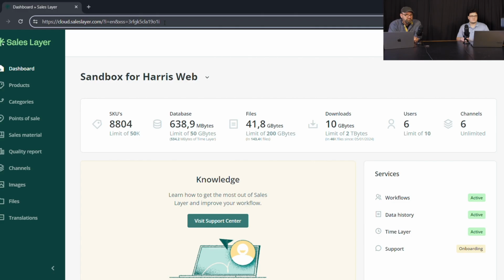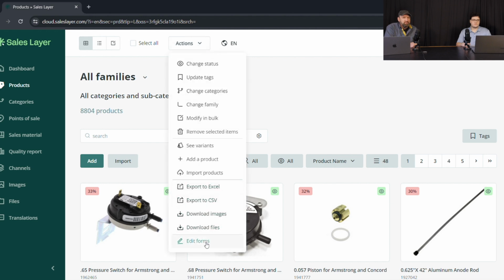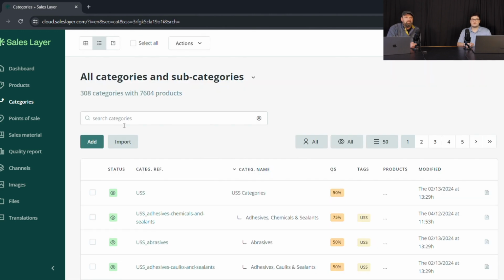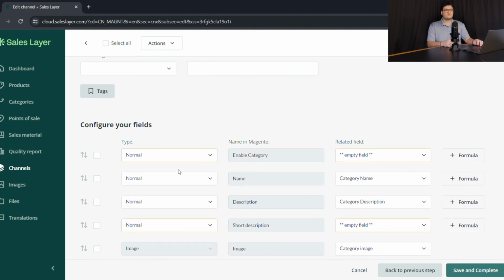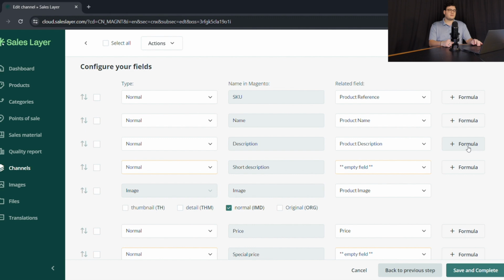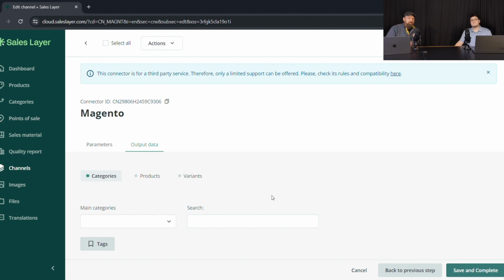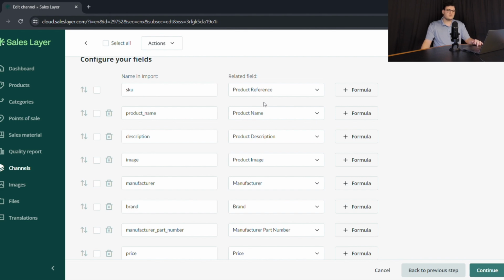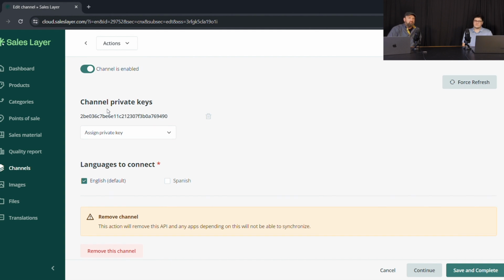Sales Layer - leading Product Information Management System (PIM) It can transform your business.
In this video, Matt and Jonathan dig deep into the Sales Layer PIM and explain how it can help businesses.

A Product Information Management (PIM) system can provide numerous benefits to a distribution company. Here are some of the key advantages, explained in detail:

1. Centralized Data Management
A PIM system centralizes all product information in one place, making it easier to manage and update data. This ensures that all departments within the company have access to the same, up-to-date information, which improves overall efficiency and reduces errors.

2. Improved Data Accuracy and Consistency
By maintaining a single source of truth for product data, a PIM system ensures that information is accurate and consistent across all channels. This reduces the risk of discrepancies and errors, which can lead to customer dissatisfaction and lost sales.

3. Enhanced Collaboration
A PIM system allows different departments (such as marketing, sales, and logistics) to collaborate more effectively. By having access to the same product information, teams can work together more seamlessly, leading to better decision-making and faster time-to-market.

4. Streamlined Product Launches
With a PIM system, launching new products becomes more efficient. The system enables easy and quick updates to product data, ensuring that all necessary information is available and accurate across all sales channels simultaneously.

5. Better Customer Experience
Accurate and consistent product information leads to a better customer experience. Customers can make more informed purchasing decisions when they have access to comprehensive and accurate product details. This can lead to increased customer satisfaction and loyalty.

6. Multichannel Management
A PIM system simplifies the process of managing product information across multiple sales channels, including online stores, marketplaces, and physical stores. This ensures that all channels are aligned and that product information is consistent everywhere.

7. Improved Search Engine Optimization (SEO)
Accurate and detailed product information can improve SEO, making products easier to find online. A PIM system can help ensure that product data is optimized for search engines, which can lead to increased visibility and higher sales.

8. Regulatory Compliance
A PIM system can help ensure that all product information complies with industry regulations and standards. This is particularly important in industries where compliance is critical, such as healthcare and food distribution.

9. Reduced Time and Cost
By automating many of the processes associated with managing product information, a PIM system can reduce the time and cost involved. This allows employees to focus on more strategic tasks rather than spending time on data entry and corrections.

10. Scalability
As a distribution company grows, the amount of product information it needs to manage increases. A PIM system can scale with the business, ensuring that product data management remains efficient and effective, regardless of the number of products.

11. Analytics and Reporting
A PIM system can provide valuable insights through analytics and reporting features. This can help a distribution company understand product performance, customer preferences, and sales trends, enabling better strategic planning and decision-making.

Real-World Examples
Increased Efficiency: For instance, a case study on PIM for distribution companies showed that companies using a PIM system reported up to 80% reductions in time spent managing product information and up to 60% faster time-to-market for new products.
Enhanced Customer Experience: According to Gartner, companies that implemented a PIM system saw a 30% increase in customer satisfaction due to improved product data quality and consistency.

Conclusion
In summary, a PIM system can greatly enhance the operational efficiency, data accuracy, collaboration, and customer satisfaction of a distribution company. By centralizing and streamlining product information management, a PIM system helps ensure that the company can scale effectively, comply with regulations, and provide a superior customer experience.